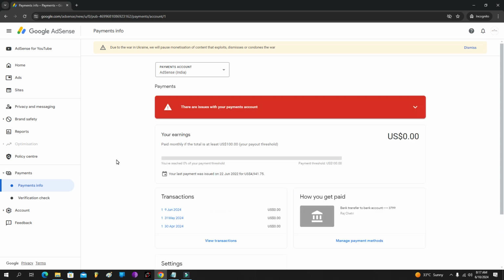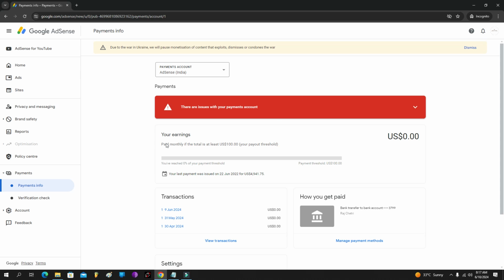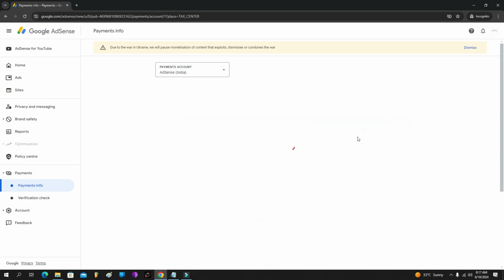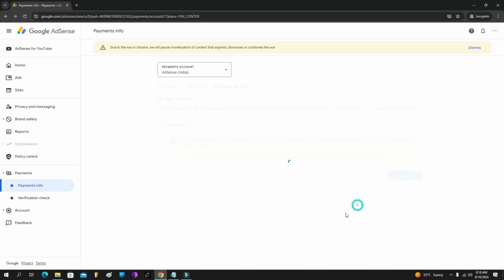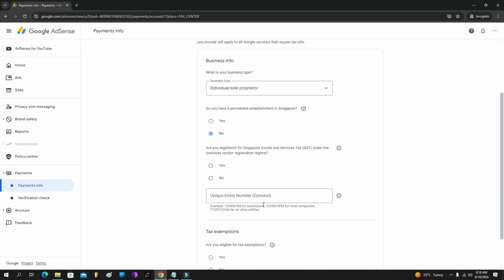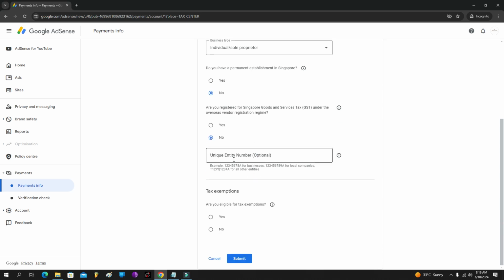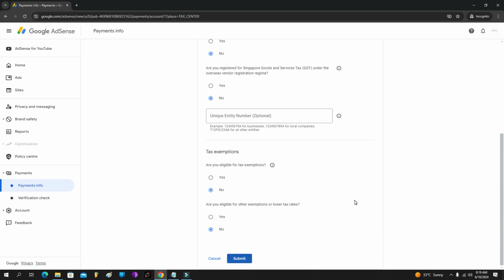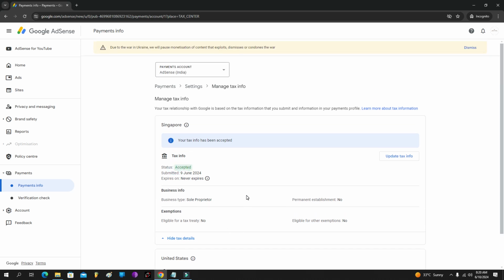How to fill Singapore Tax Info in Google Adsense 2024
Filling out your Singapore tax information in Google AdSense is an important step to ensure compliance with tax regulations. Here is a step-by-step guide to help you fill out the tax information:

Step-by-Step Guide to Fill Singapore Tax Info in Google AdSense
Log in to your Google AdSense account:

Go to the Google AdSense login page and log in with your credentials.
Access the Payments section:

Once logged in, click on the gear icon (settings) in the upper right corner.
Select "Payments" from the dropdown menu.
Manage your payment settings:

In the Payments section, click on "Manage settings."
Provide tax information:

Under "Payments settings," find the "United States tax info" section and click "Manage tax info."
Click "Add tax info."
Fill out the tax form:

Google AdSense will guide you through a series of questions to determine the appropriate tax form for your situation. Since you are in Singapore, you will likely fill out Form W-8BEN.
Here are some specific tips for filling out Form W-8BEN:
Part I – Identification of Beneficial Owner:
Name: Enter your full legal name.
Country of citizenship: Select Singapore.
Permanent residence address: Provide your address in Singapore.
Mailing address: Only fill this out if it's different from your permanent residence address.
Part II – Claim of Tax Treaty Benefits:
Country: Select Singapore.
Special rates and conditions: You may need to reference the tax treaty between Singapore and the United States. Usually, you will claim 0% withholding tax on income from Google AdSense based on the tax treaty.
Article and paragraph: Typically, it is Article 12 for royalties.
Type of income: "Royalties."
Explain the reasons the beneficial owner meets the terms of the treaty article: You can state that you are a resident of Singapore and qualify for treaty benefits.
Part III – Certification:
Carefully read the certification, and if everything is correct, sign and date the form.
Review and submit:

Review all the information you have provided to ensure it is accurate.
Submit the form. Google will review it and update your tax information in their system.
Tips and Additional Information
Accuracy: Ensure all details are accurate and match your official documents.
Updates: If your tax status changes, you must update your tax information in AdSense promptly.
Help: If you are unsure about any details, consider consulting with a tax professional familiar with US-Singapore tax treaties.
Confirmation: Once submitted, you should receive a confirmation from Google AdSense indicating that your tax information has been updated successfully.
By following these steps, you can ensure that your tax information in Google AdSense is filled out correctly, complying with both US and Singapore tax regulations.